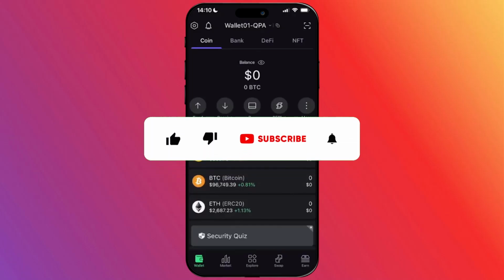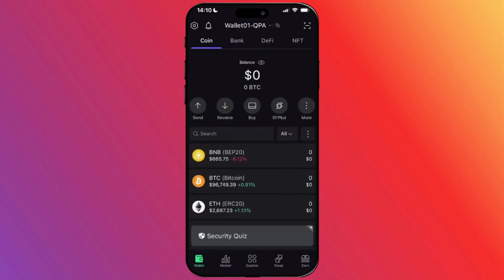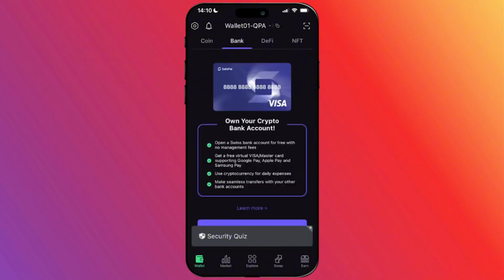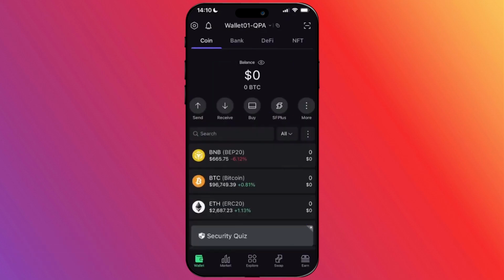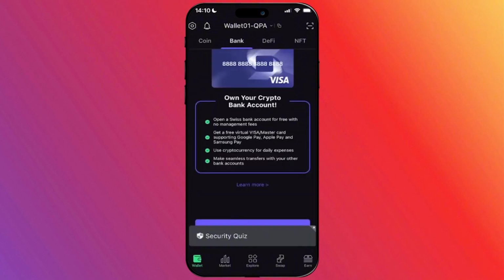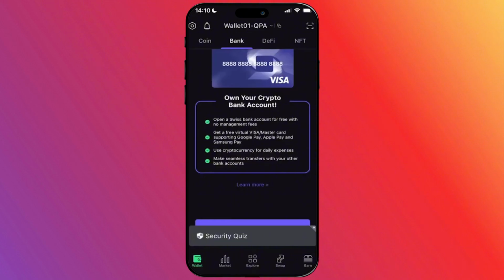How to Transfer Money from SafePal to PayPal (FULL GUIDE) 2026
In this video, I’ll show you how to transfer money from SafePal to PayPal using a full, step-by-step guide in 2026. This complete tutorial explains whether a direct transfer is possible, how to convert crypto to fiat through an exchange if needed, and the safest method to move funds into your PayPal account. You’ll also learn how to avoid common mistakes like sending crypto to unsupported addresses, choosing the wrong network, or losing funds during conversion. If you want to move money from SafePal to PayPal securely, this guide walks you through everything clearly and realistically.